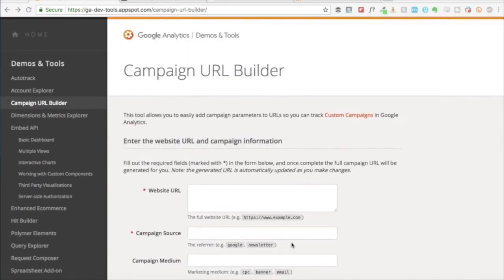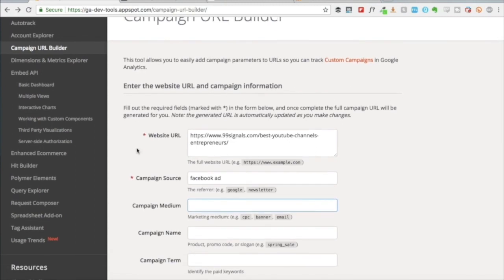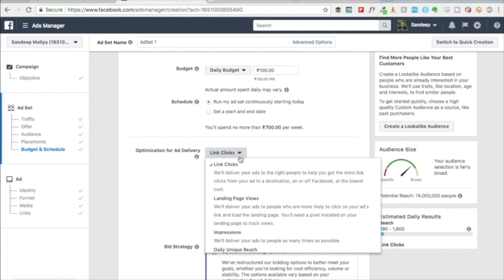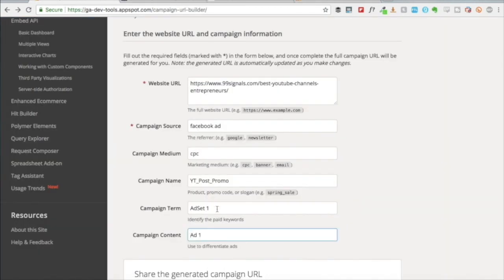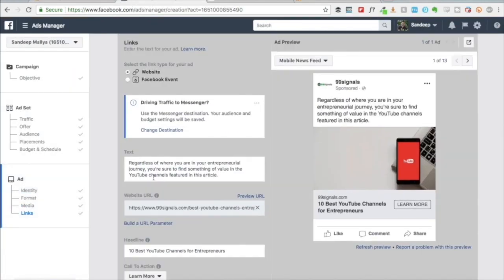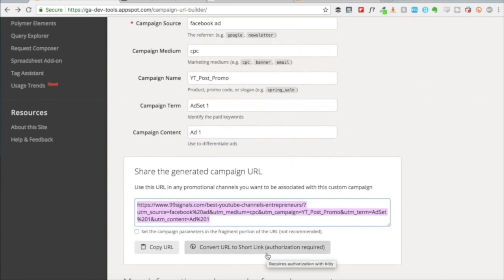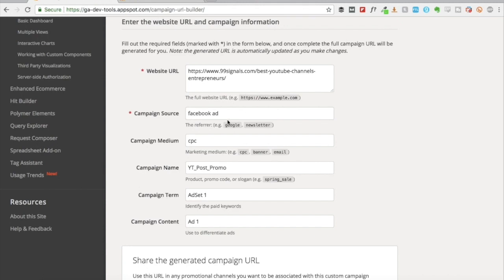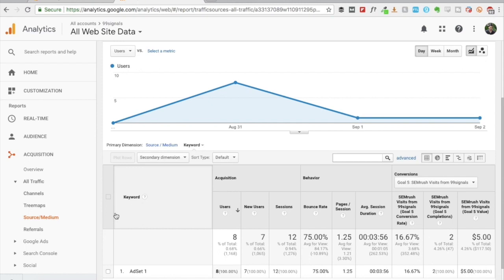How to Track Facebook Ads in Google Analytics [Using URL Parameters]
Learn how to track Facebook ad campaigns in Google Analytics using URL parameters.

*** Related Content ***

🔥 [SEO Case Study] How I Boosted Organic Traffic to an Old Article by 146% in 30 Days